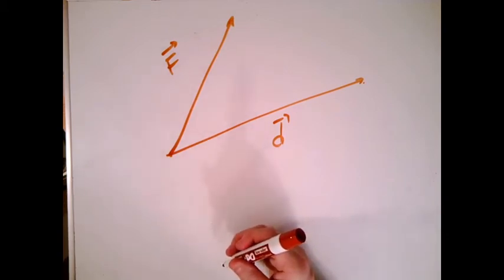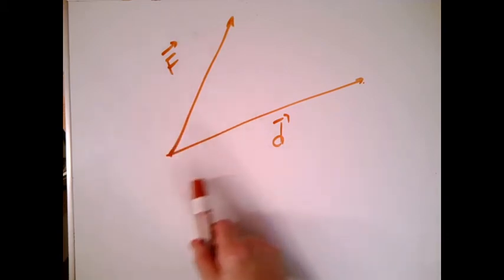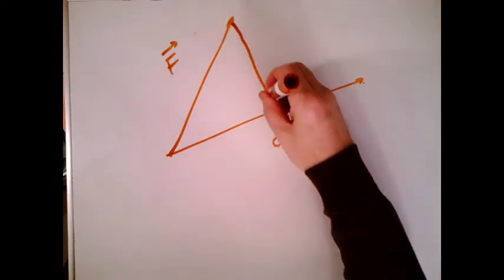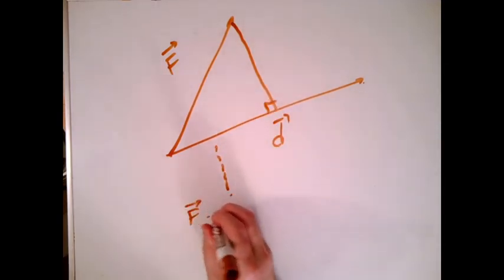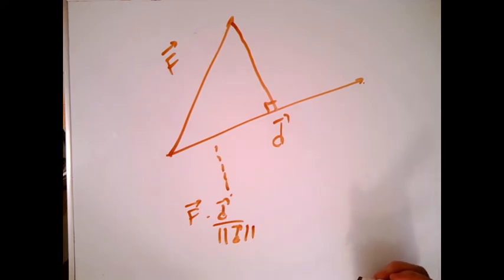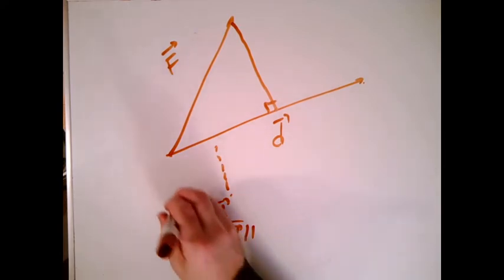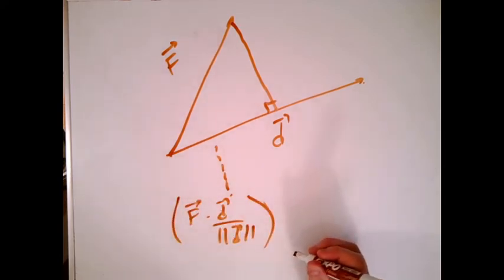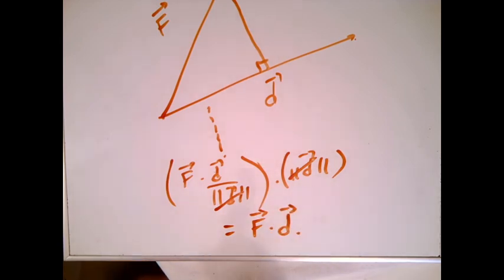ForceDotDistance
Work is Force Dot Distance